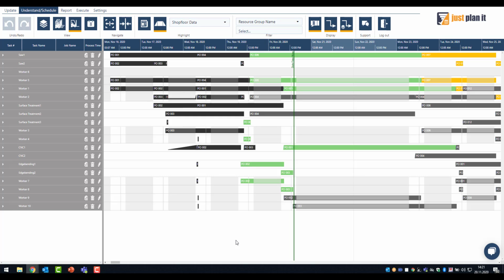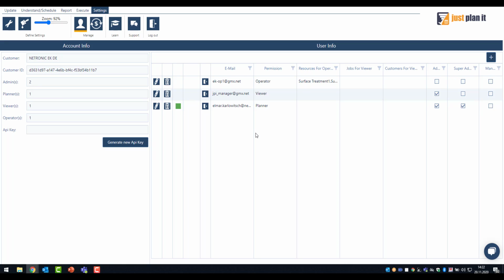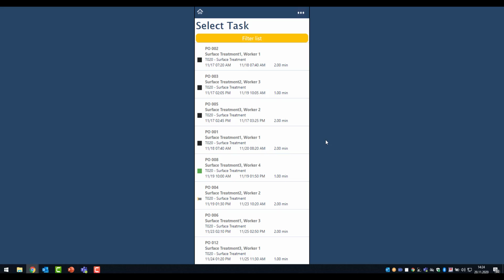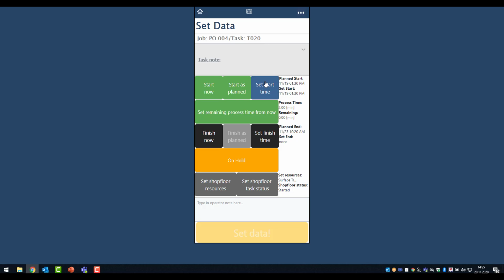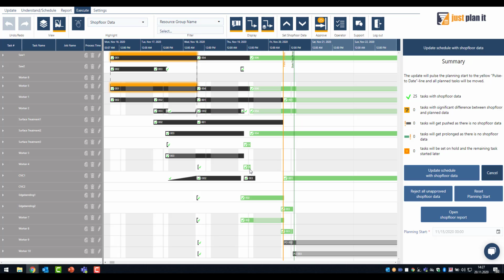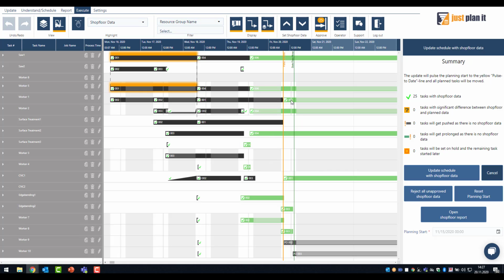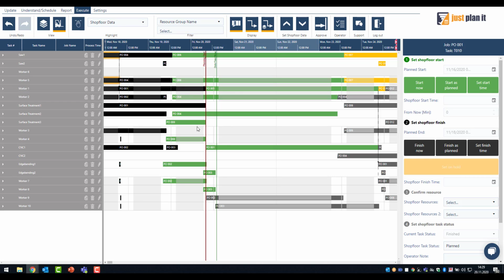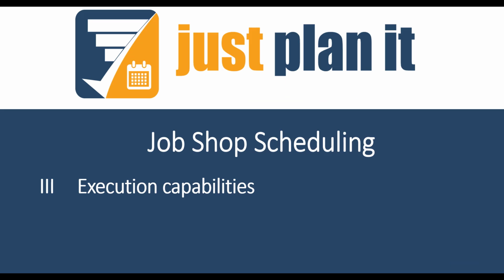How to manage your shopfloor execution with job shop scheduling software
just plan it is an easy production scheduling software for high-mix low-volume production companies, for make-to-order manufacturers, and for job shops.

It supports you to run your high-mix low-volume shop smoother with professional job shop scheduling. By working with us, you get an affordable, simple, and yet powerful production scheduling and will increase your productivity by more than 25%.

This video shows you how you can use our job shop scheduling software to actually manage your shopfloor execution. We have an operator app that allows you to provide feedback from the shopfloor and update the schedule in real time.